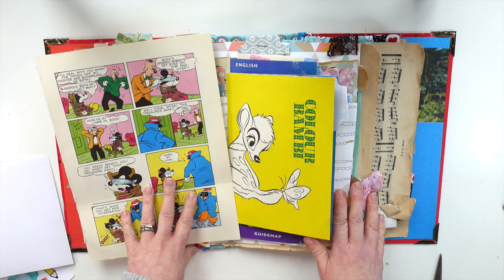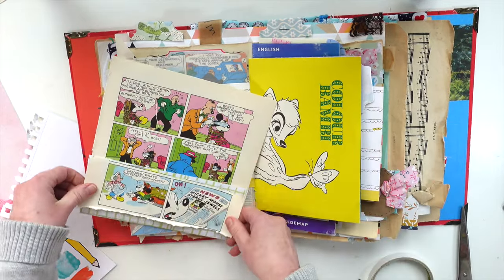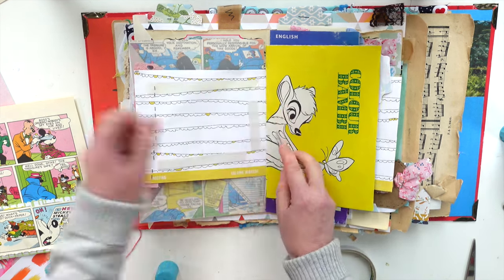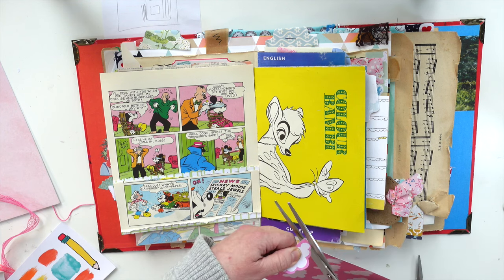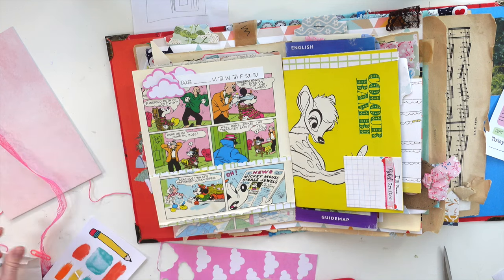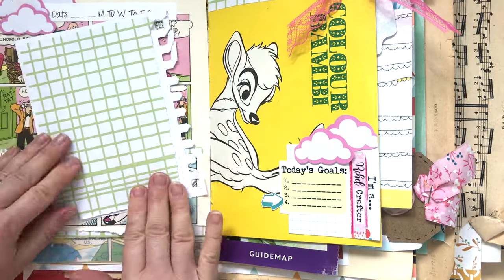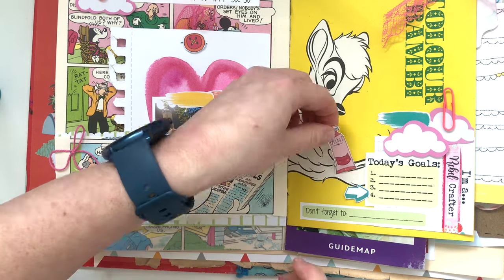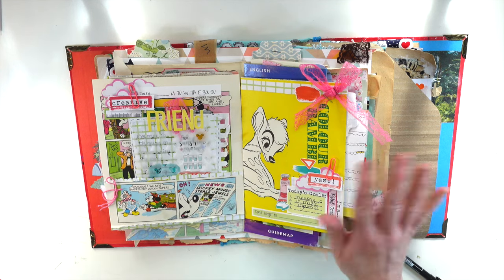HOW TO MAKE A POCKET PAGE | Using A Comic / Magazine | Journal & Chat With Me | Travel Journal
Hi, I'm Lisa. Today I'm working in my Disney Travel Journal.
 I'm sharing how to make a pocket page for my journal today.  I hope you'll enjoy this journal & chat with me. Love Lisa x

YT LIBRARY